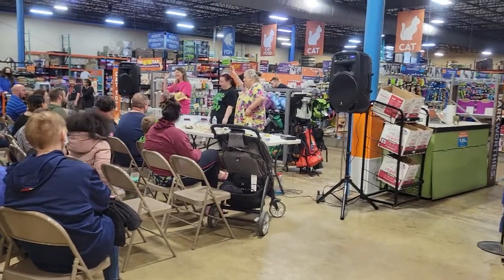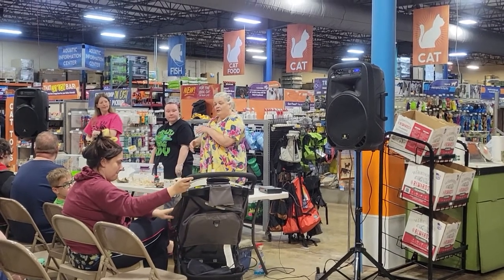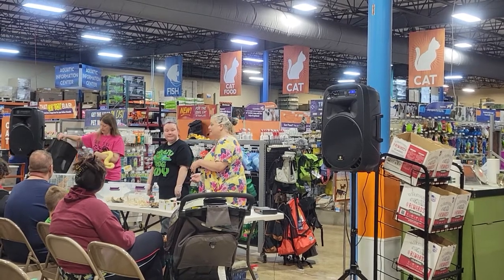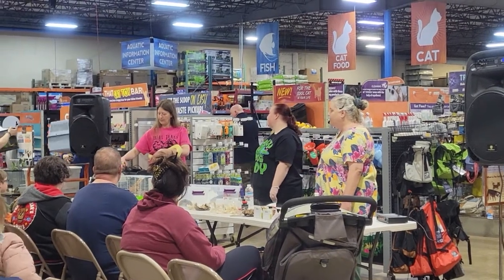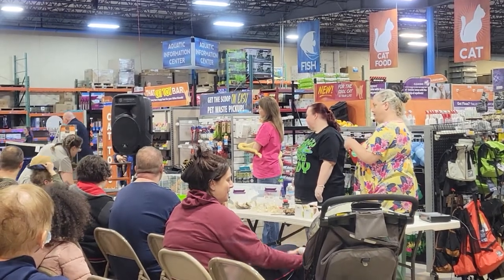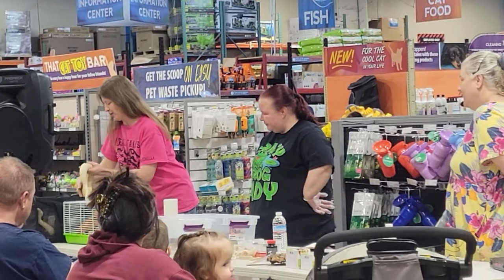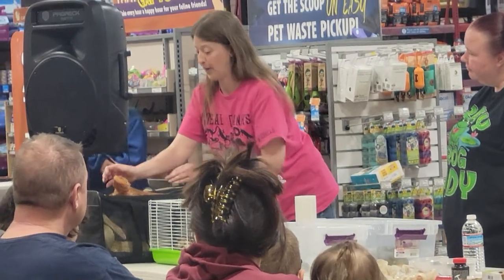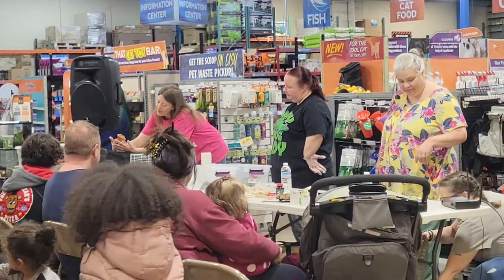That Fish Place That Pet Place - Snakes, Frogs, Lizards and more Education video. April 2022